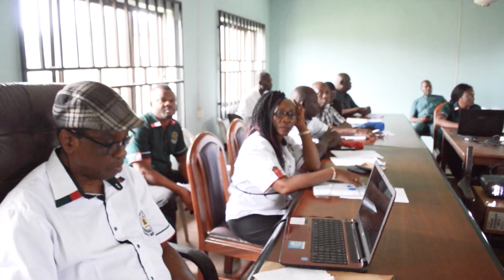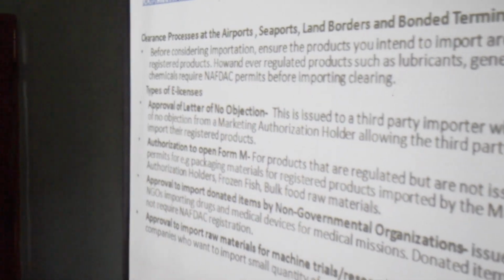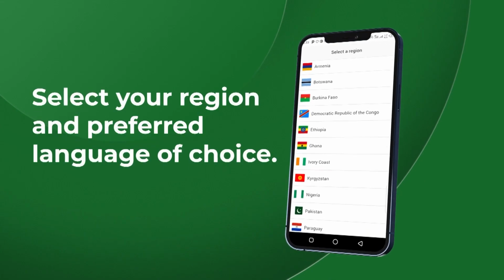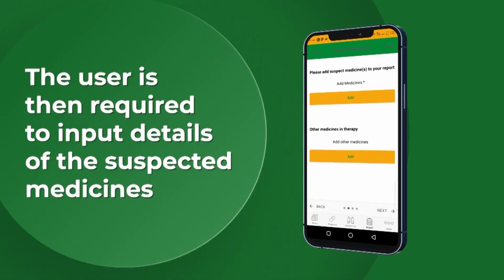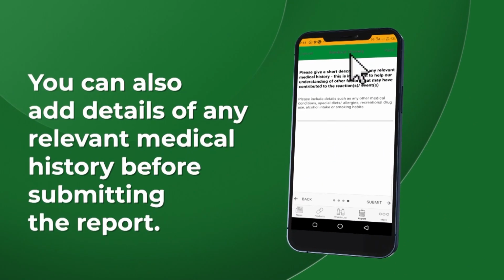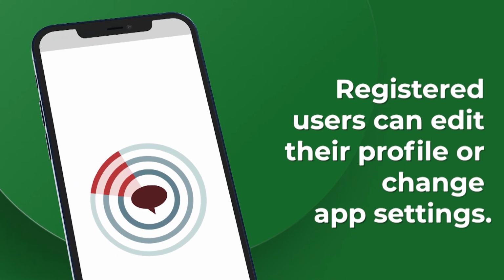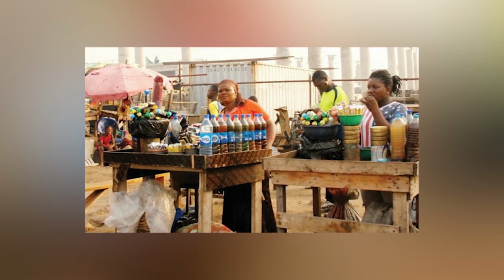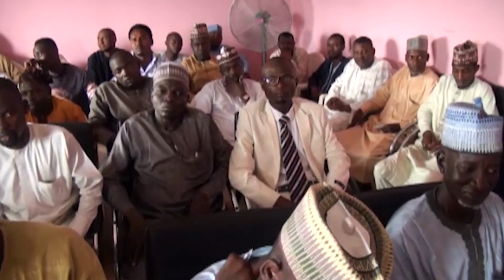NAFDAC Enforcement Activities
Highlighting NAFDAC's regulatory activities from all across Nigeria.